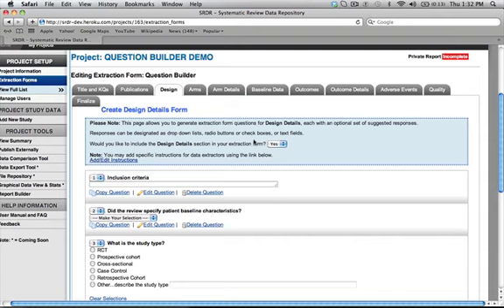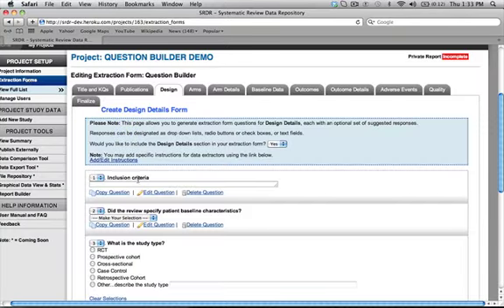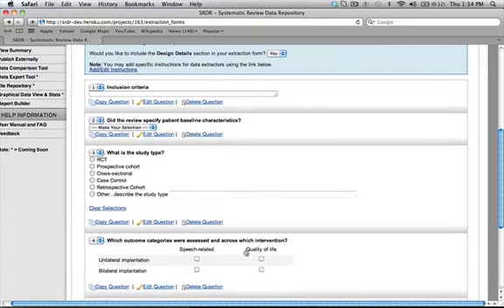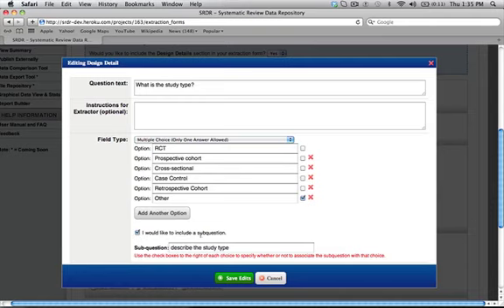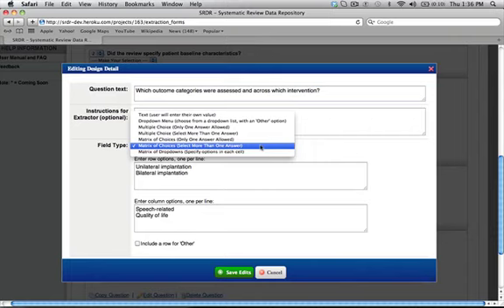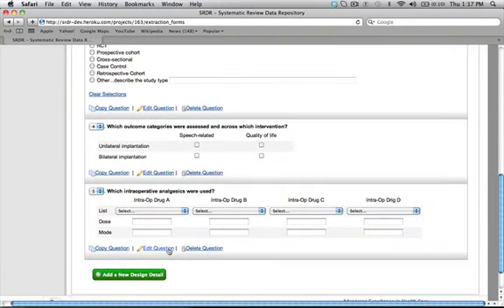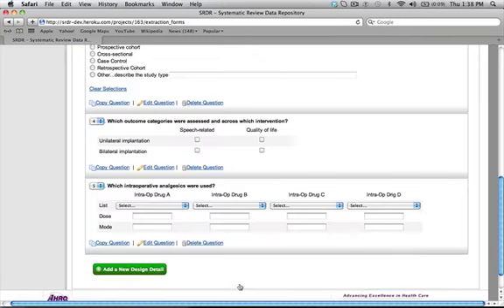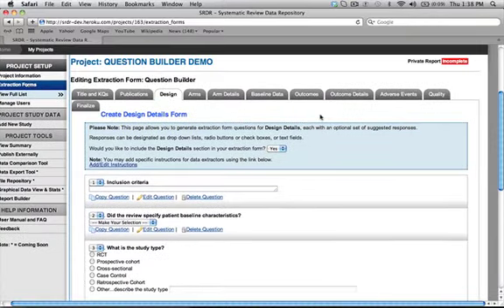4. Building Questions for Data Extraction in the SRDR